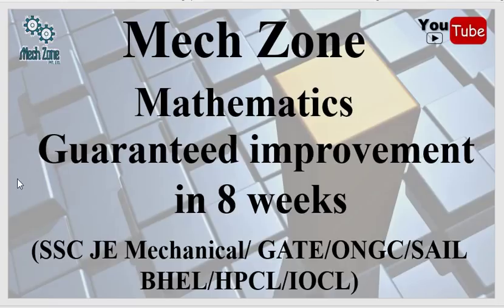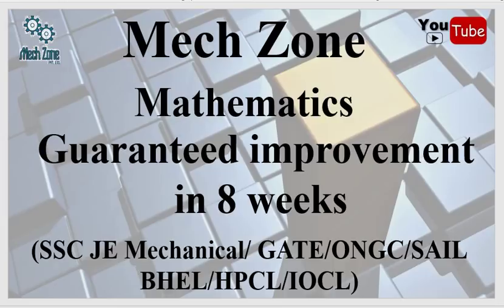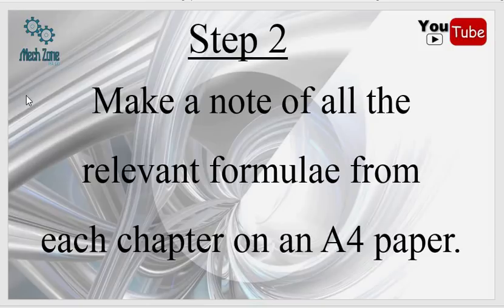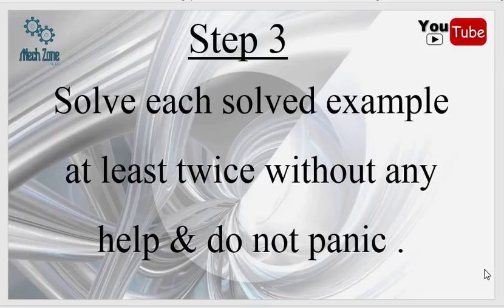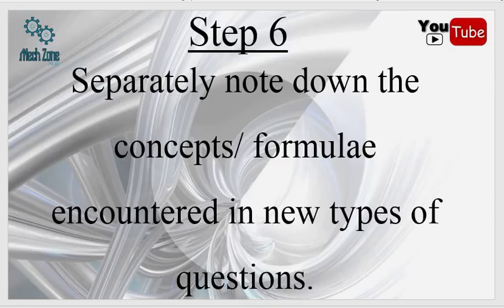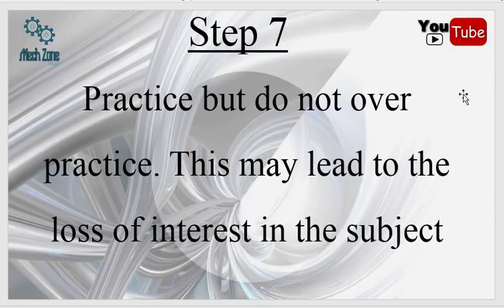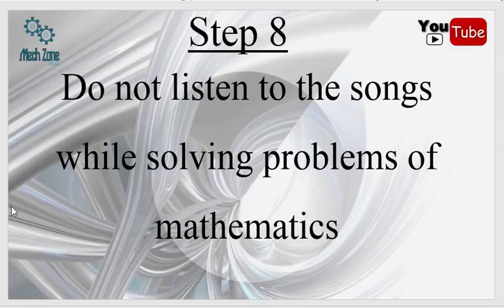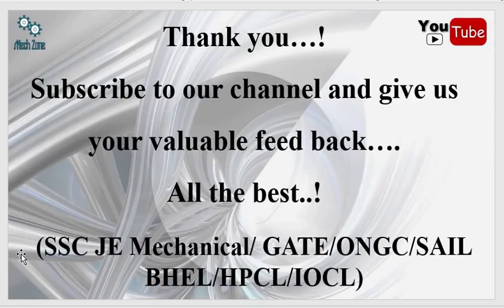Mathematics Improvement tips and tricks in 8 weeks by Mech Zone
Mech Zone brings an approach to improve your mathematics in 8 weeks and how to score well in the examinations.

Mech Zone